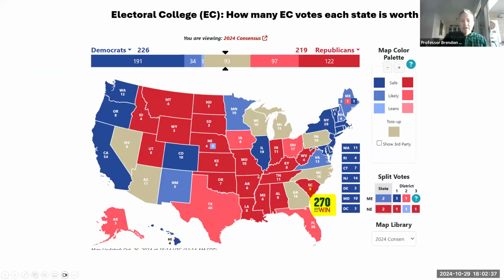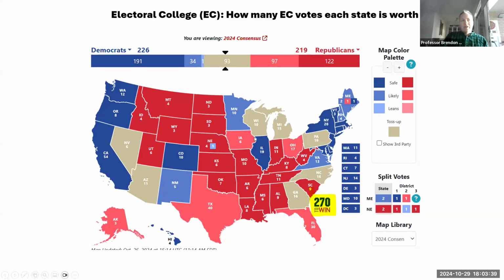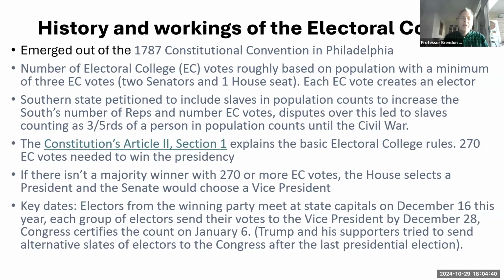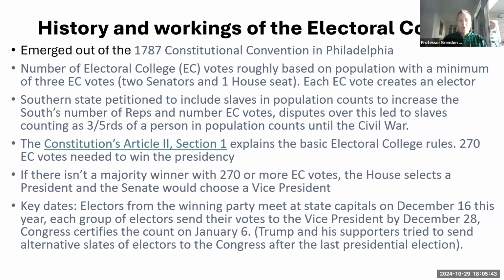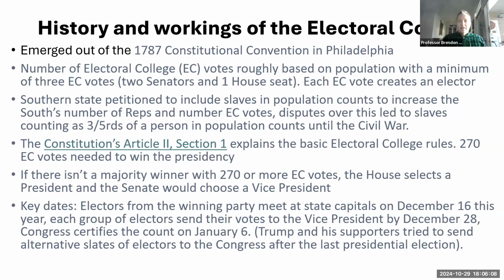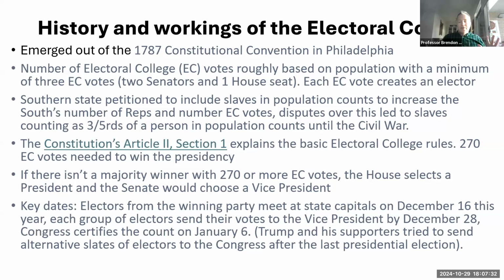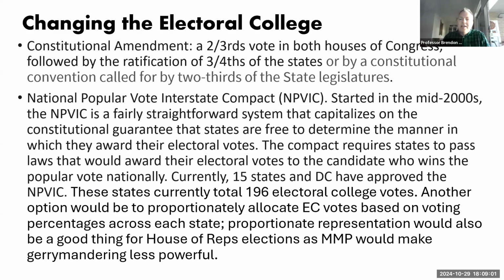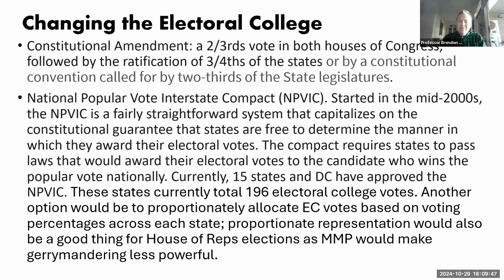Understanding the 2024 US Election: A webinar for educators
The United States Studies Centre held a discussion hosted by Lecturer in American Studies and political scientist, Dr Kathryn Robison. This webinar featured a panel of leading experts who shared their knowledge and perspectives on critical aspects of the US election for use in the classroom and beyond.

Topics discussed:

1. How the Electoral College works
Featuring: Dr Kathryn Robison and Professor Brendon O’Connor
The intricacies of the Electoral College and its crucial role in American elections.

2. The Impact of the US Election in Australia and the Indo-Pacific
Featuring: Dr Kathryn Robison and USSC CEO, Dr Michael Green
How the 2024 US Election will shape political dynamics in Australia and the broader Indo-Pacific region.

3. Public opinion and polling
Featuring: Dr Kathryn Robison and Associate Professor David Smith
The essential role of public opinion and polling in influencing electoral strategies.

The event was attended by high school teachers, educators, and anyone keen to deepen their understanding of the US election process. Attendees received a resource sheet aimed at high school students and teachers.